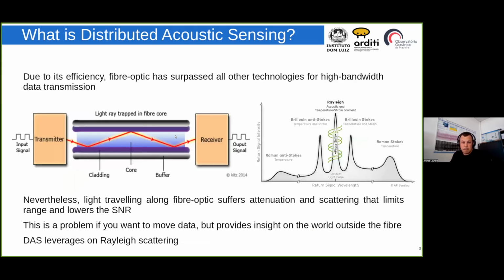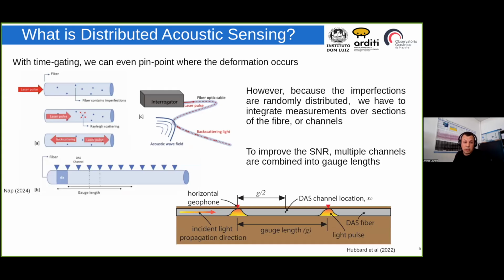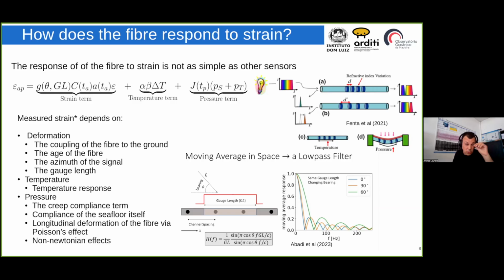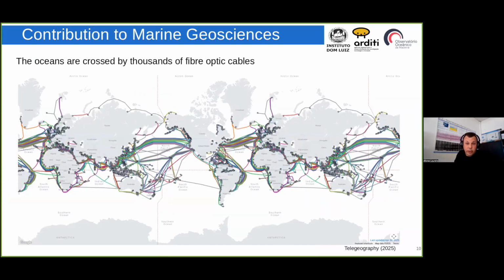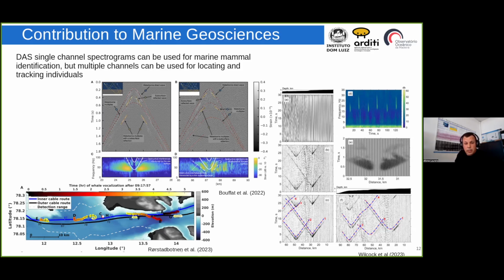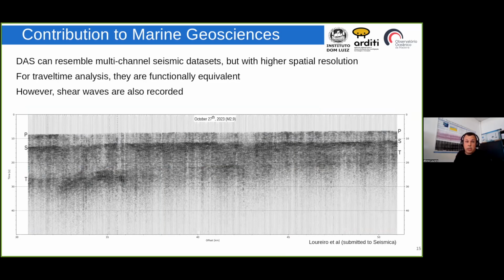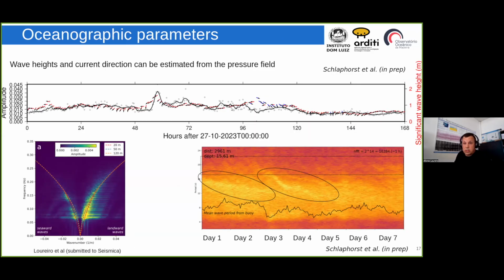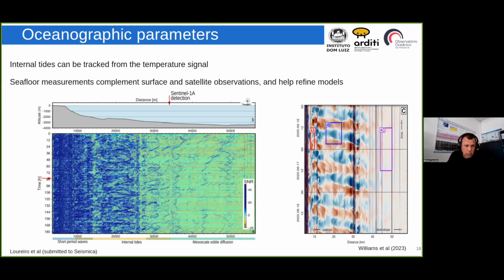4.3 Afonso Loureiro - Complementing marine geosciences with seafloor distributed sensors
Live: September 16, 2025 at 15:00 BST
Seafloor Seminar Series: 4. Submarine fibre cable sensing